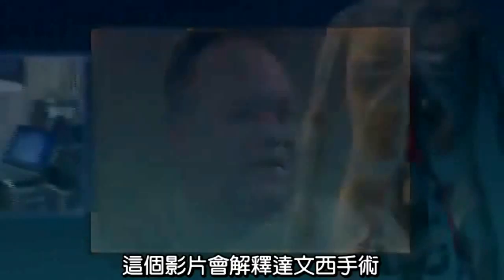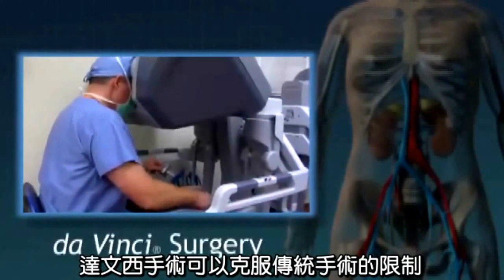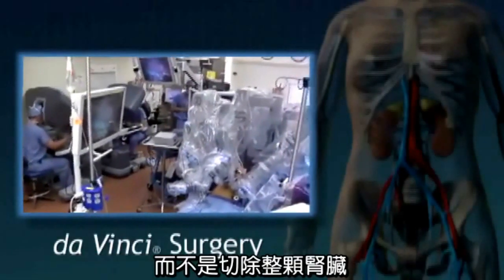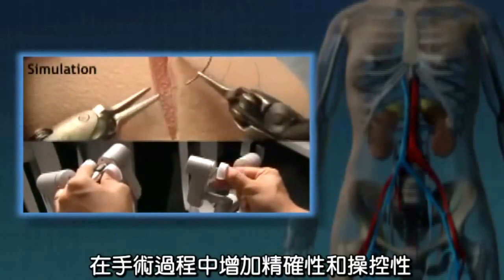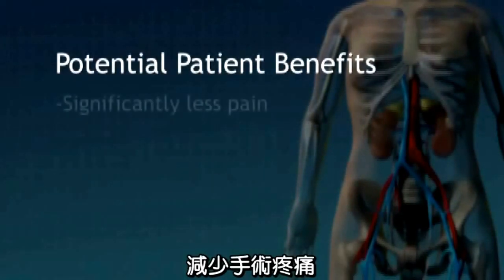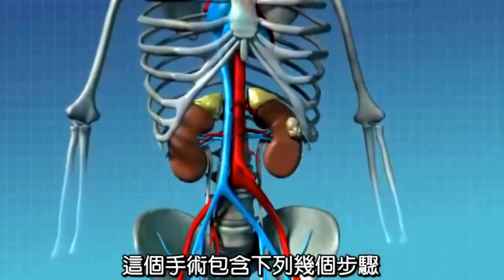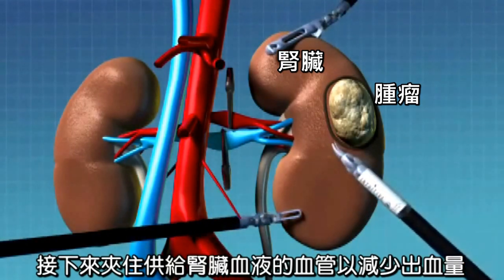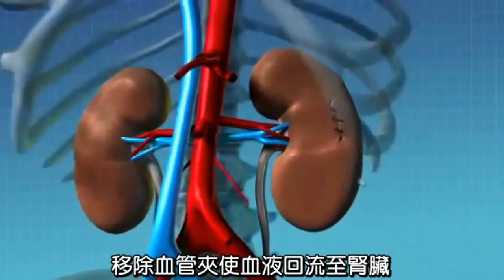【腎臟癌】達文西切除手術--只切除腫瘤,但可保留腎臟的先進手術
只切除腫瘤,但可保留腎臟的手術 - 達文西腎臟癌手術
泌尿科專業資訊網 URONET
蔡宗佑醫師微創手術團隊- 提供泌尿科疾病與手術介紹